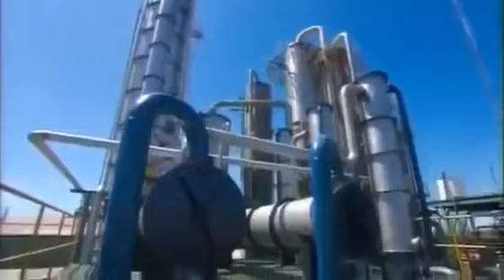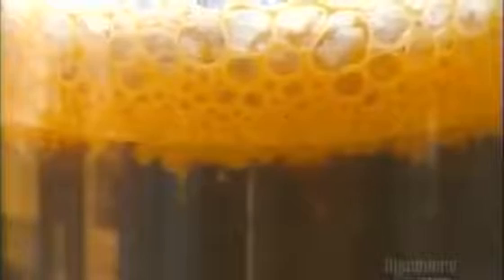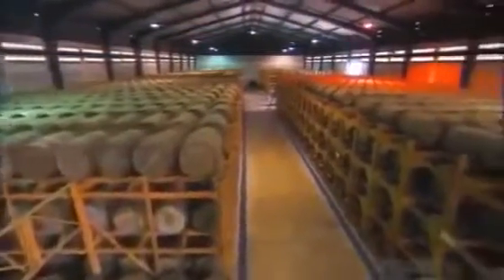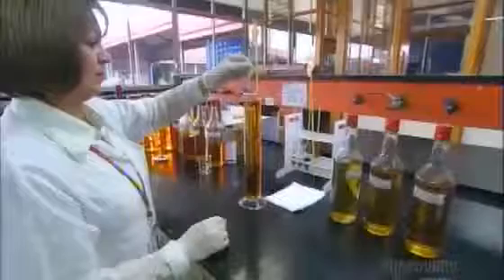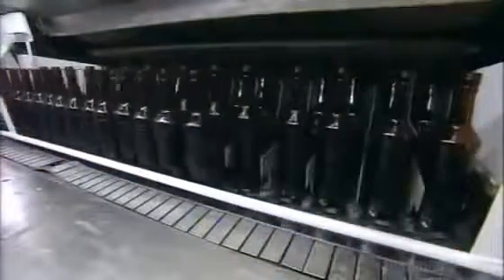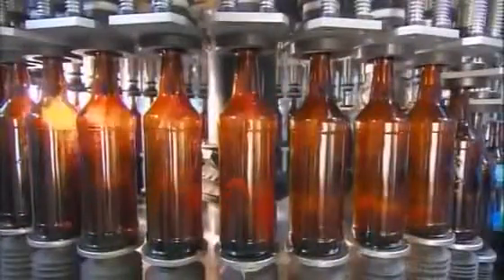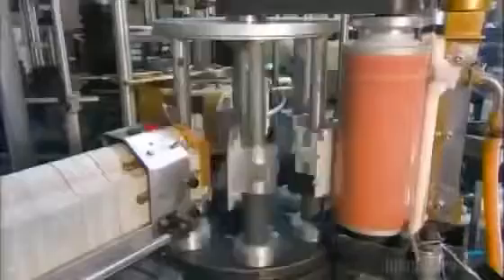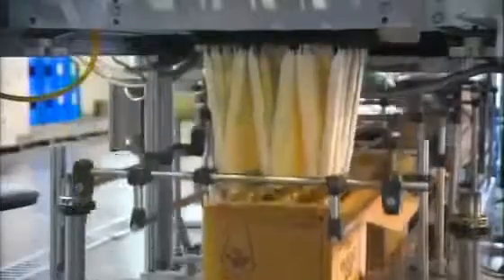How It’s Made Rum.mp4